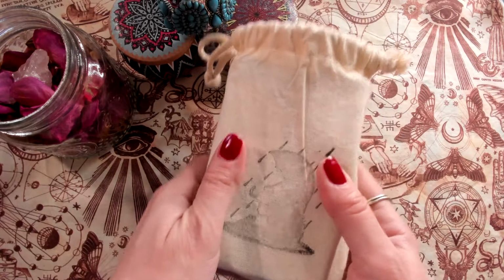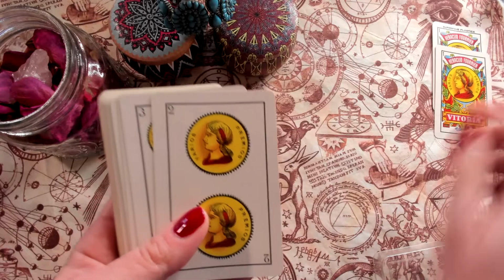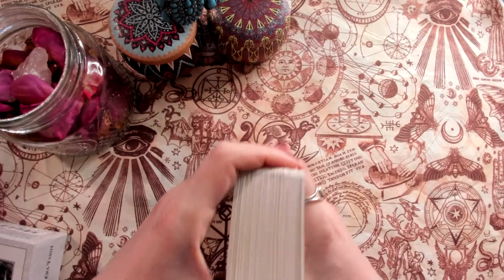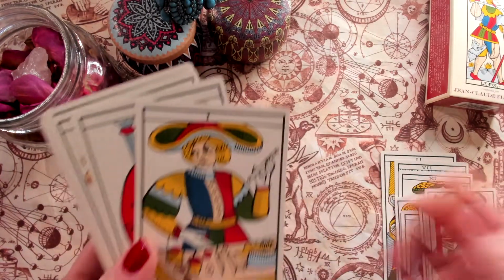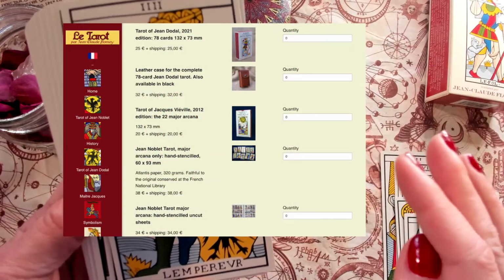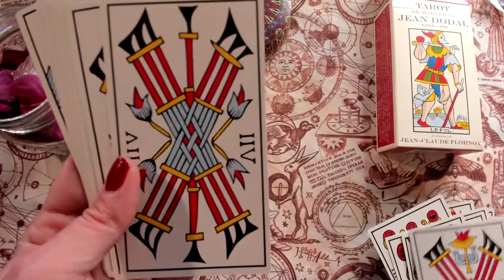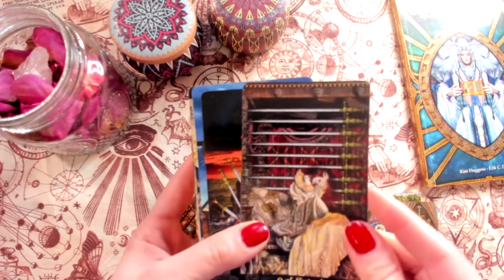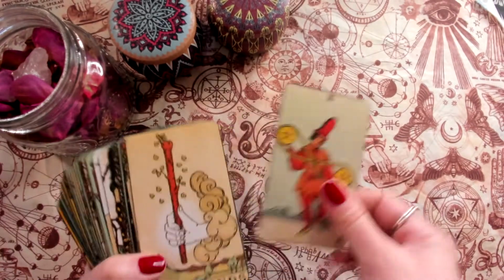Let's go through my sinful tarot decks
My Deadly Sin Decks:
1. Pride - Rider Waite Smith - 1909/1910 Hybrid
2. Greed - Barajas
3. Wrath - Silver Era
4. Envy - Tarot de Marseille Jean Dodal by Jean-Claude Flornoy
5. Lust - The Mary-El Tarot
6. Gluttony - Tarot Illuminati
7. Sloth - Original Rider Waite